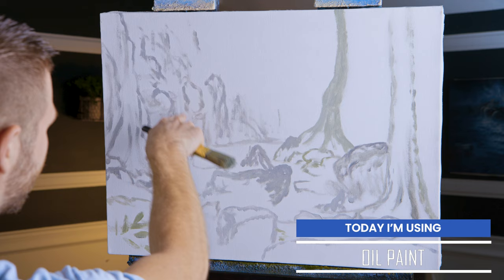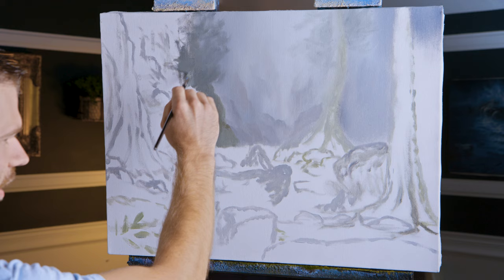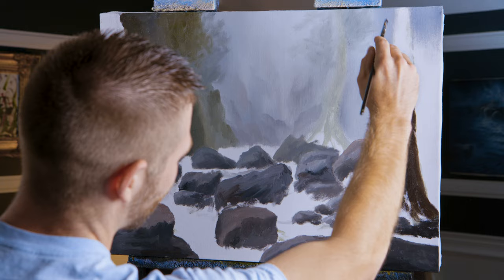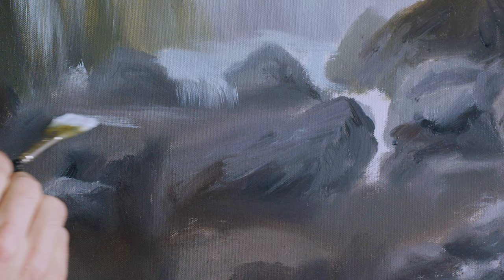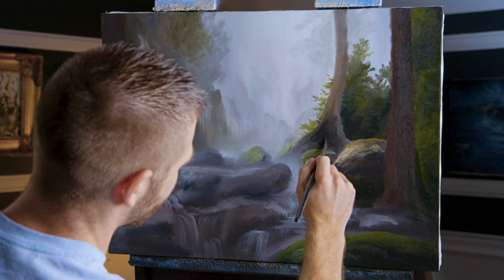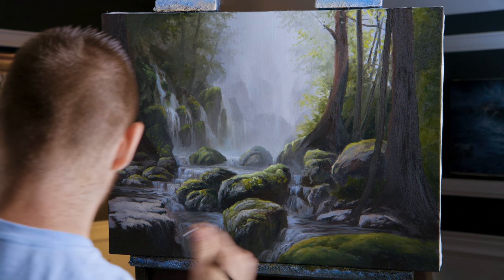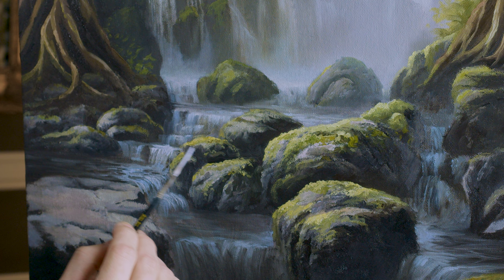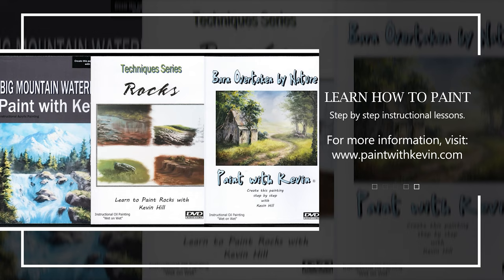Tropical Trees & Waterfalls - Landscape Painting